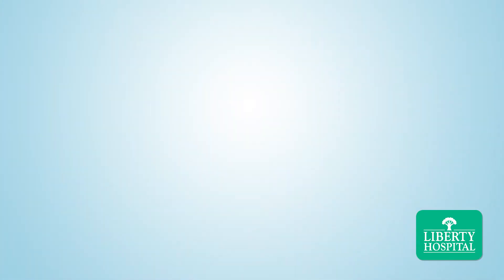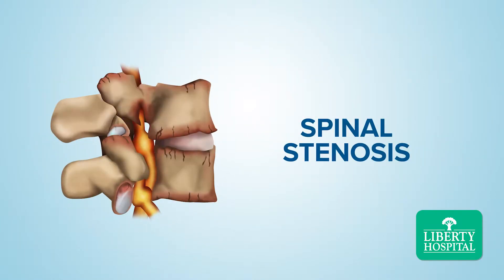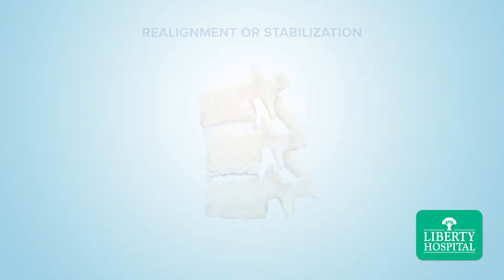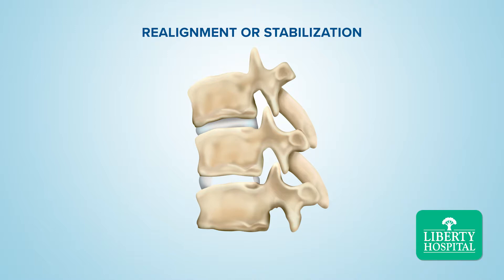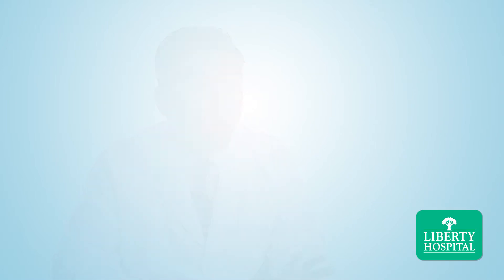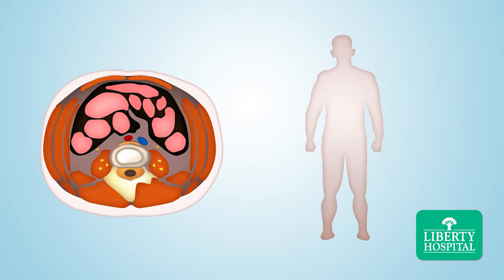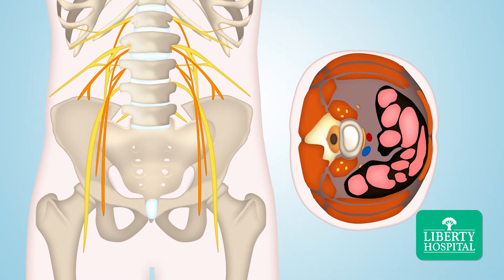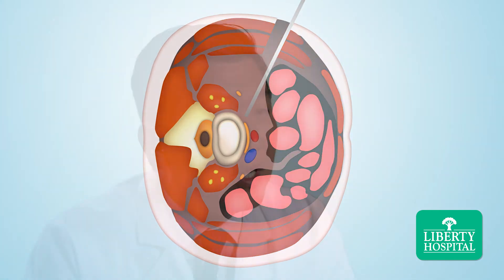Dr. Michael Rhee, M.D. discusses the Minimally invasive spine surgery procedure OLIF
As you get older, changes in the composition of the bone or tissue of your spine begin to occur. This is a natural part of the aging process, and most everyone experiences these transformations.In some cases, these changes can put pressure on your nerves, causing pain in your back or legs.

Changes in your spine can potentially lead to conditions such as Degenerative Disc Disease, or DDD, Adult Degenerative Scoliosis, Degenerative Spondylolisthesis, and Spinal Stenosis. In some instances, doctors may recommend spinal fusion surgery to treat these conditions.

The goal of spinal fusion is to restore stability to the spine.During the procedure, the surgeon stabilizes the spine by removing the disc between the vertebrae. Material is then inserted between the vertebrae that will prompt the two vertebral bodies to fuse into one bone structure.

An increasingly popular trend with spinal fusion is minimally invasive surgery.In a traditional open spine surgery, the surgeon makes a large incision and pulls your back muscles to the side to access the spine. With minimally invasive surgery, the same operative goals as traditional open spine surgery are achieved, but with a smaller and in a less invasive incision.

One popular minimally invasive technique is the OLIF25 procedure.The OLIF25 procedure allows spine surgeons to treat your lumbar spine condition from an oblique, lateral position.It avoids the psoas muscle that surrounds the spine, reducing the risk of damaging nerves that could lead to leg pain, thigh weakness, and numbness.The OLIF25 procedure also avoids harming major blood vessels by going behind intestines, and allows for more degree correction options and a larger surface area to promote spinal fusion.Treatment plans and outcomes are specific to individual patients and results may vary.

Contact Dr. Rhee at Liberty Spine and Brain Clinic to arrange a consultation regarding OLIF25.

Doctors Building, Suite 310
2521 Glenn Hendren Drive